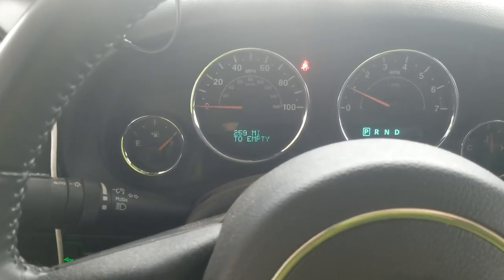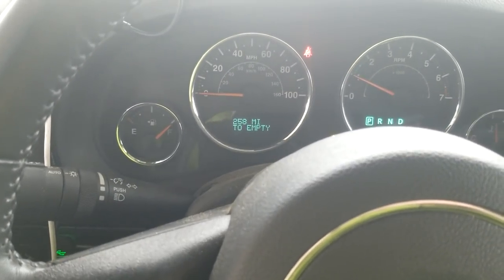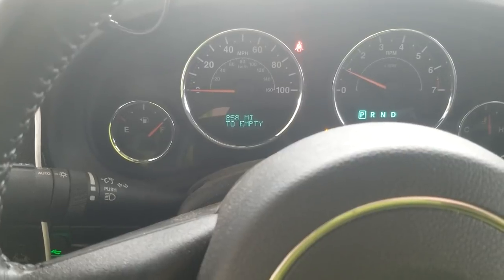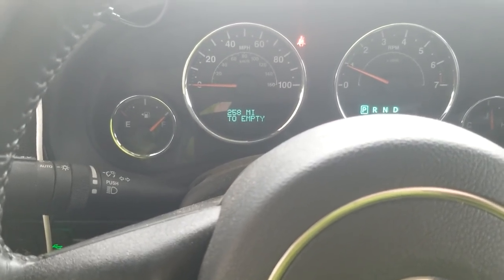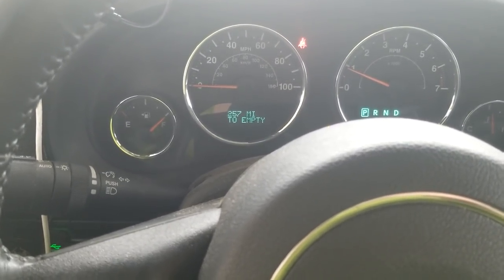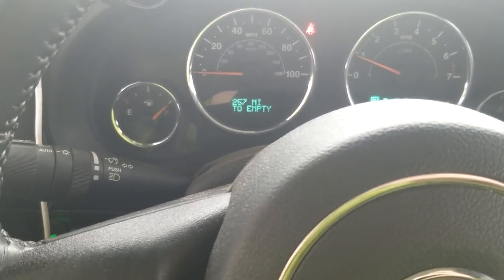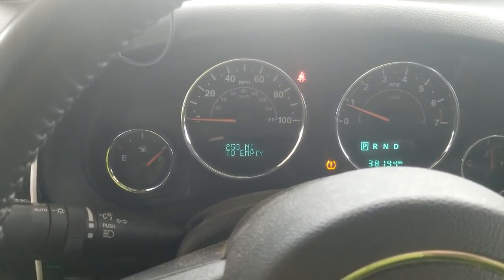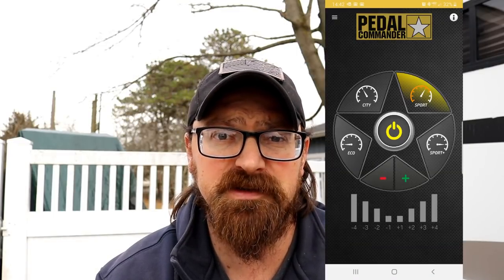JEEP Wrangler - Pedal Commander MPG Test Sport +1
Guess the MPG on SPORT Mode +1 before watching. See if you're right!

JEEP
16" Steelies with 31575R16 Nitto Trail Grapplers
Smittybilt XL Overlander Roof Top Tent
Bilstein JK Steering Stabilizer